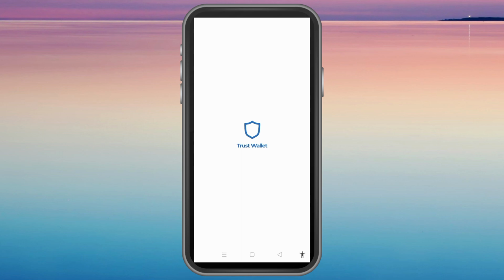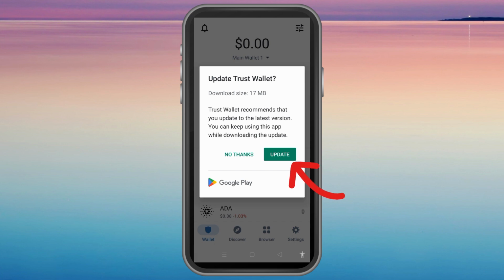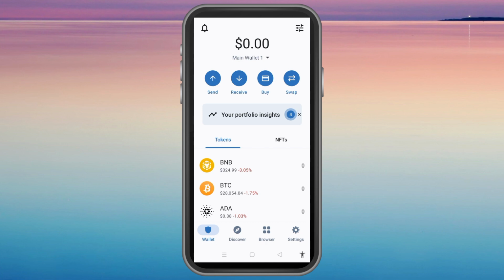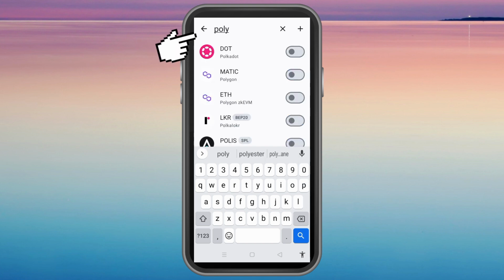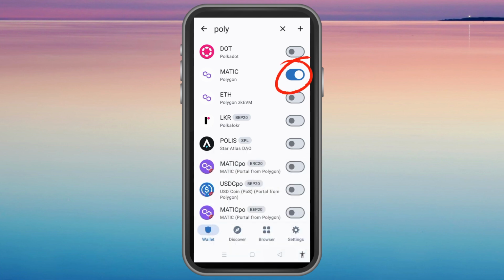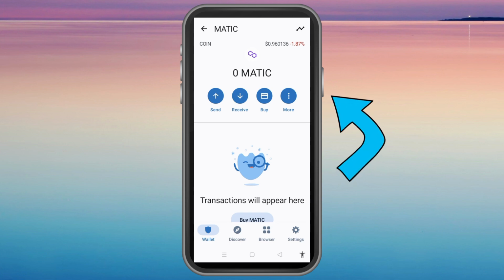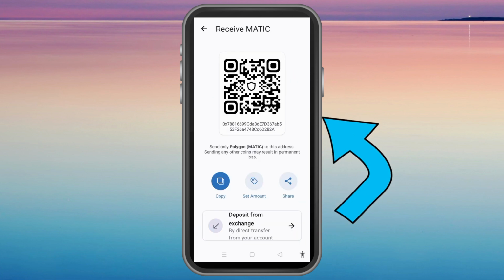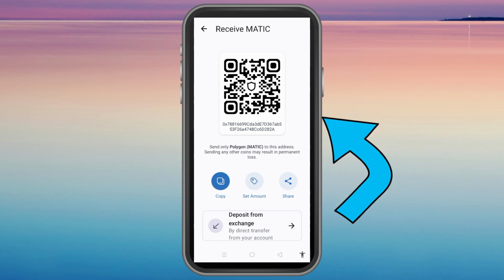How To Get Matic Polygon On Your Trust Wallet (NEW UPDATE)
In this video, our team show you how to receive polygon network's native token, Matic on your Trust Wallet.